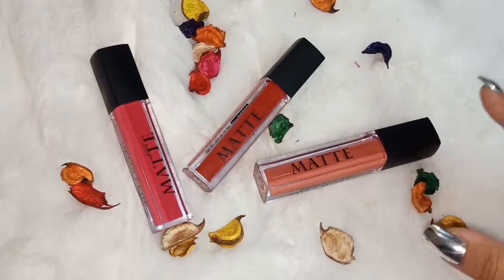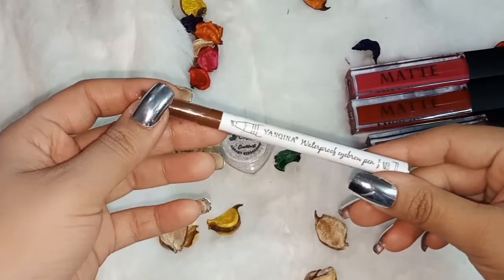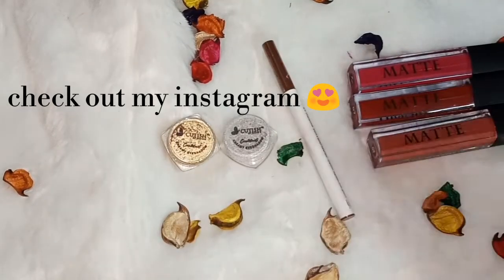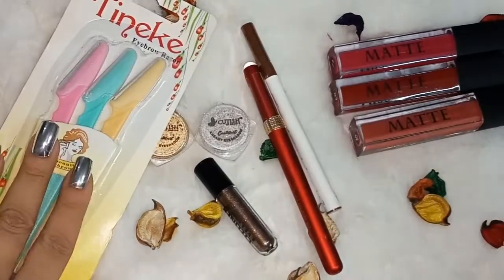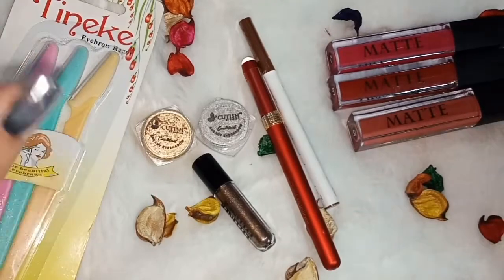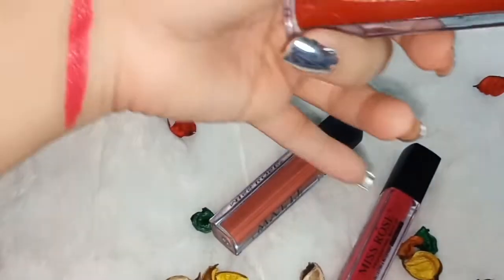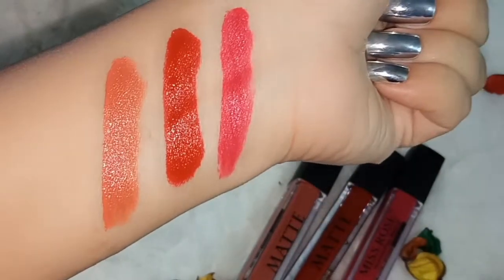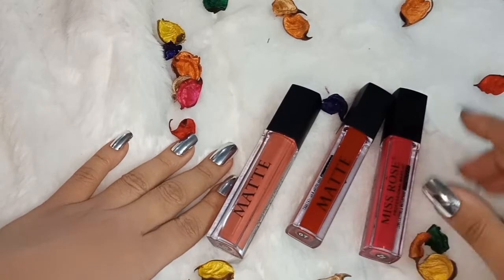MISS ROSE MATTE LIQUID LIPMATTES //REVIEW / LIP SWATCH /AND PR PACKAGE ❤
Hellow lovely friends
Hope you are super amzing today

Miss rose lip mattes price 200
Other products you can visit her profile she have best products
 If you guys wants to buy these products link is here#

Thanks for you love guys